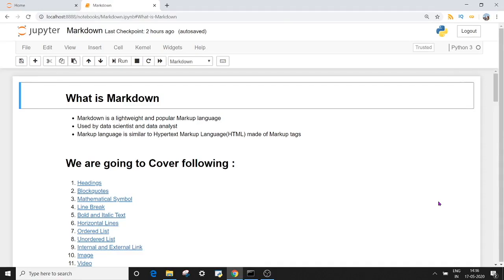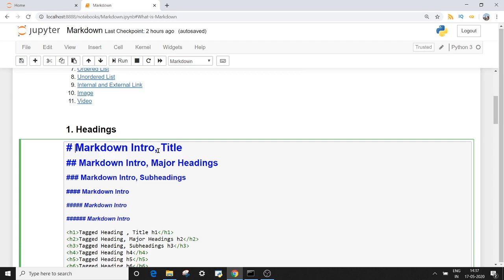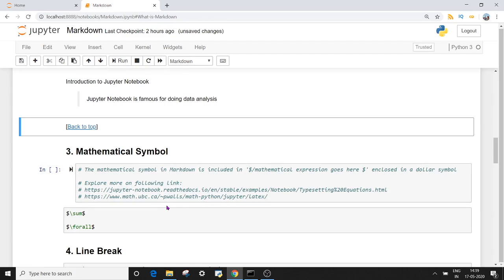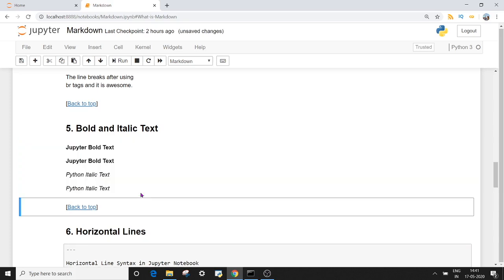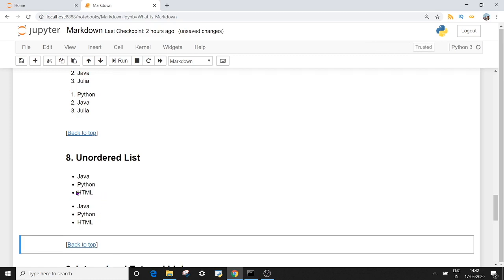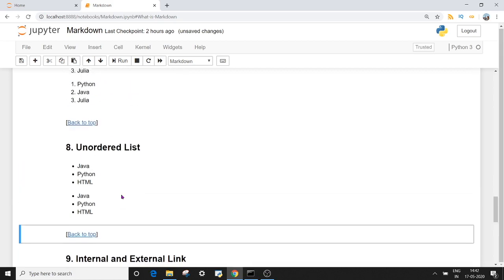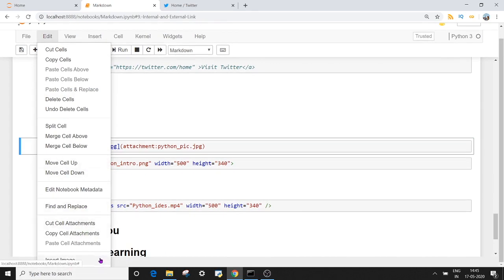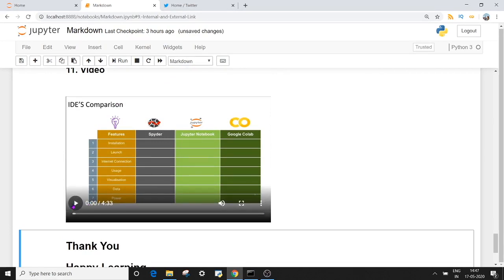Jupyter Notebook Markdown : Images, Videos, Links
Hello everyone,

In this session on Jupyter Notebook Markdown we are discussing following topics:
(1)What is Markdown
(2)Headings
(3)Block-quotes
(4)Mathematical Symbol
(5)Line Break
(6)Bold and Italic Text
(7)Horizontal Lines
(8)Ordered List
(9)Unordered List
(10)Internal and External Link
(11)Image
(12)Video